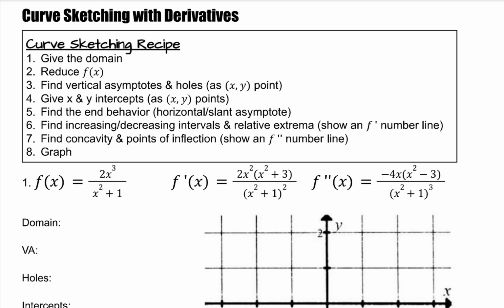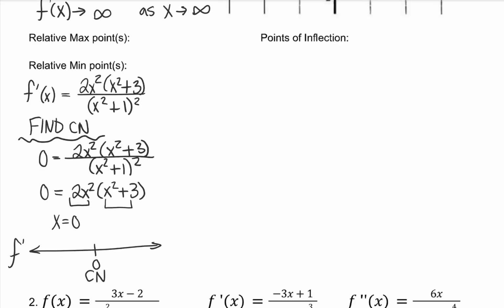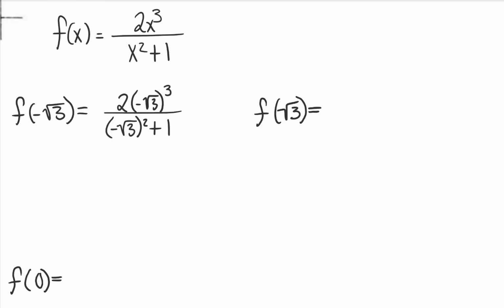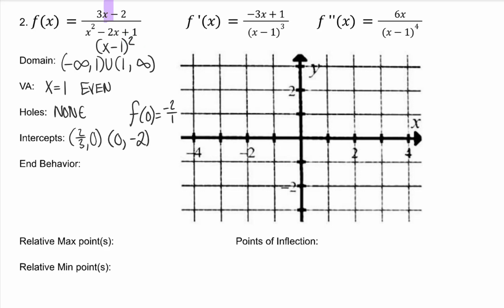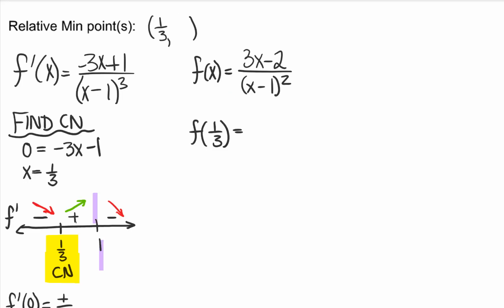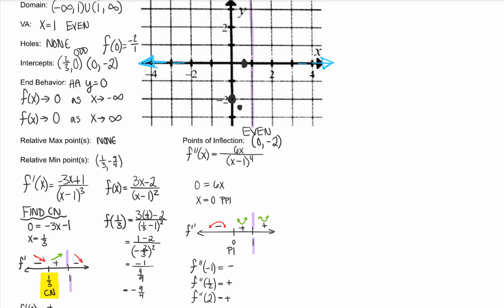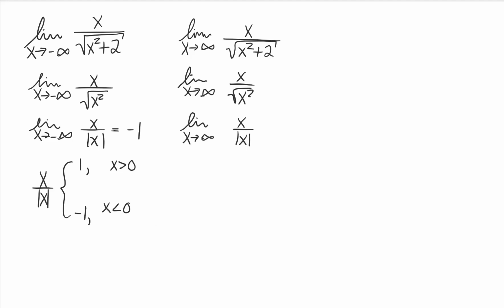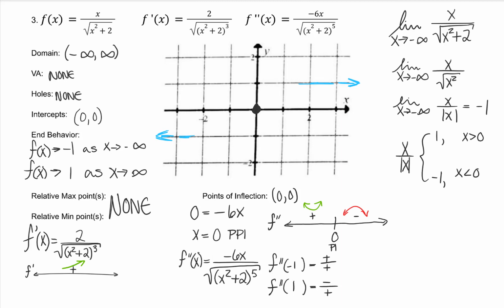Curve Sketching with Derivatives